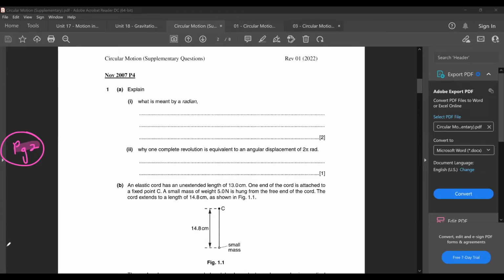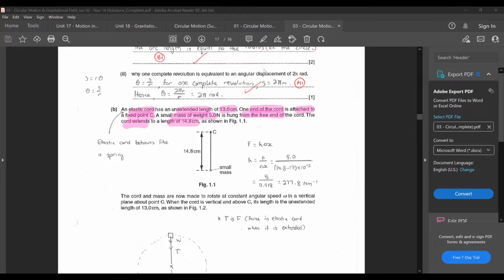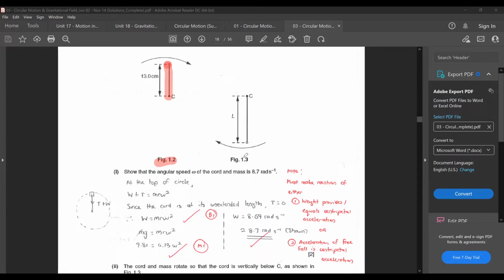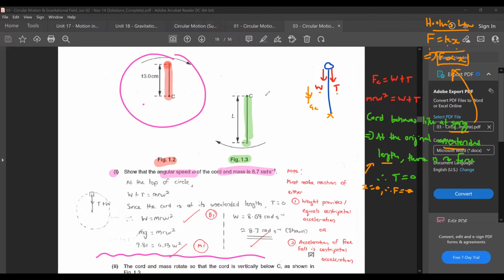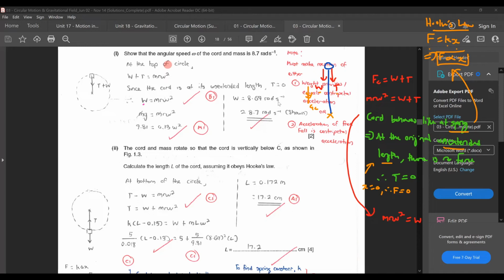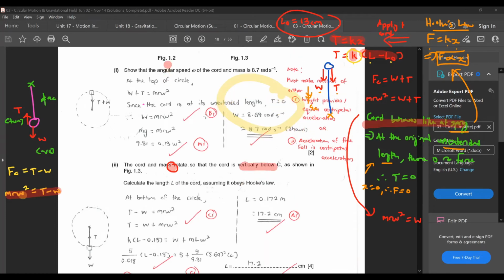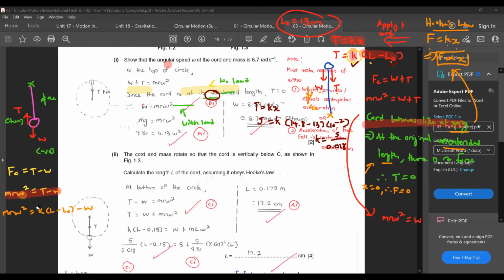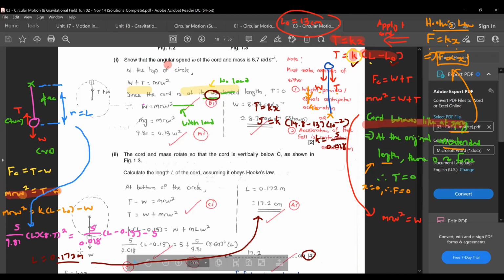[Archived] A2 - Circular Motion (Lesson 3)